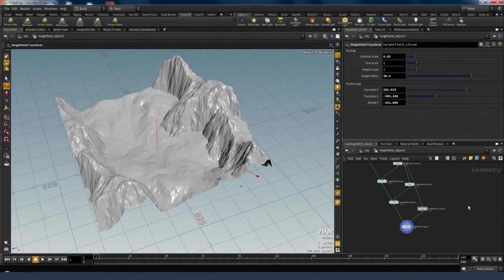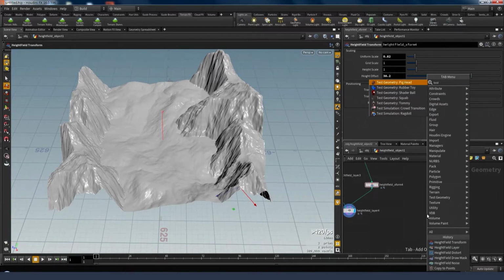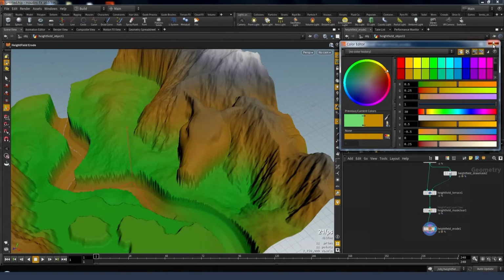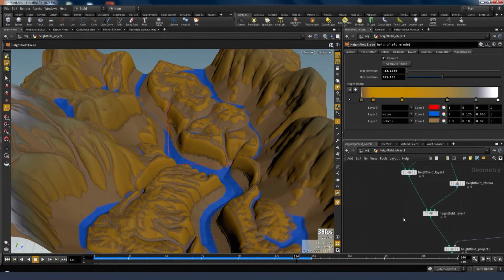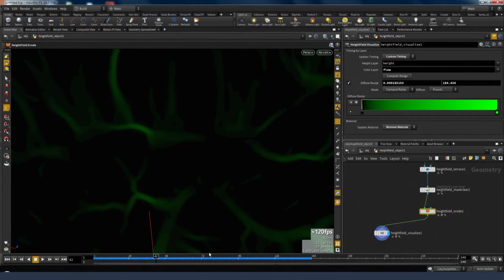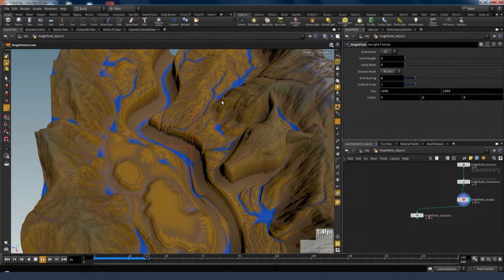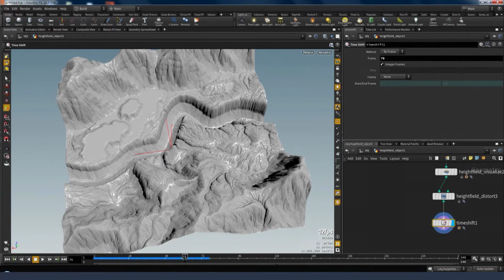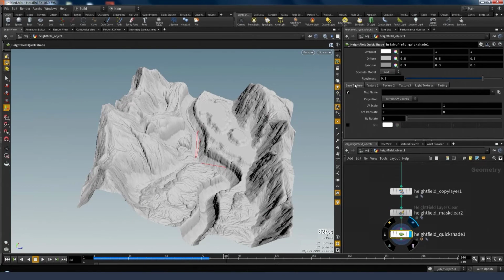Houdini HeightField -地形の作成- 2.侵食のシミュレーション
こちらの動画では、HeightField 系のノードによる地形の作成の紹介として、HeightFieldの合成方法やObjectの形状をHeightFieldで使用する手順の紹介、HeightField Erodeによる浸食のシミュレーションやHeightFieldへのテクスチャの適用などについて、ご紹介しています。

■Houdini 脱☆初心者Mantraレンダリングワークフロー（全9本）